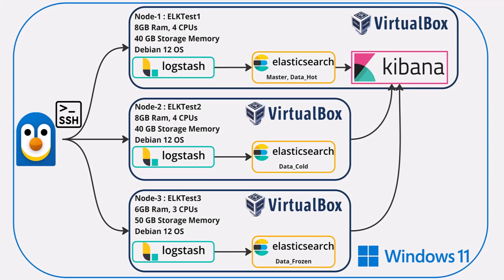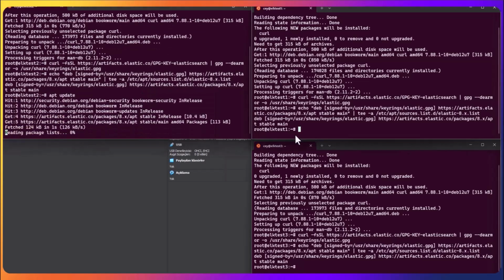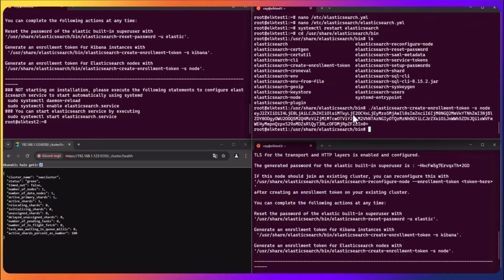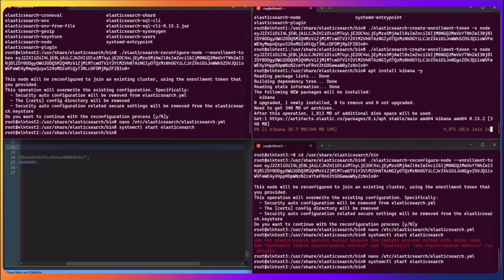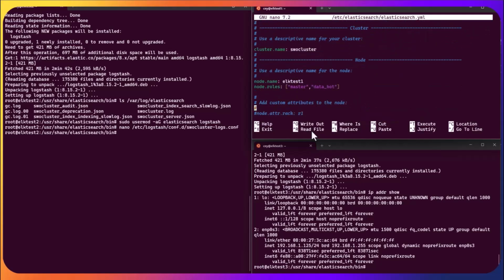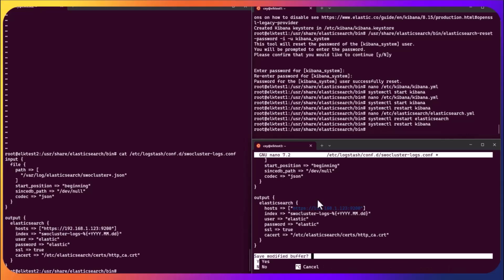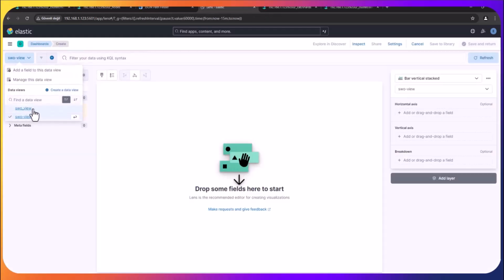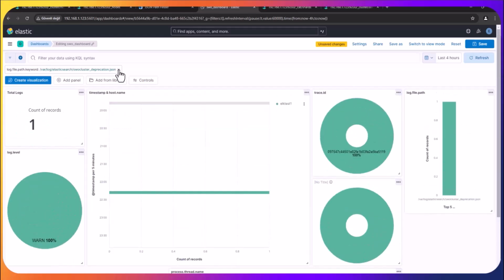ELK Stack Mastery: Building a Scalable Log Management System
Overview:
In this comprehensive tutorial, you'll learn how to set up a secure, multi-node Elasticsearch cluster across three Debian-based virtual machines using VirtualBox. The step-by-step guide covers resource allocation, network configuration, SSH setup, and the complete installation of Elasticsearch, Kibana, and Logstash.

What You'll Learn:

Configuring Virtual Machines in VirtualBox with varying resources and roles for efficient performance.
Setting up SSH connections for seamless management of VMs in headless mode.
Installing and configuring Elasticsearch on a multi-node cluster with role-specific nodes.
Performing secure password management and browser-based verification of Elasticsearch nodes.
Setting up Kibana and Logstash for log management and monitoring, including index lifecycle policies for data retention.

Virtual Machine Setup, Elasticsearch Cluster, VirtualBox, Debian, Kibana, Logstash, Data Management, Multi-Node Cluster, SSH Connections, Elasticsearch Configuration, Data Lifecycle Policies, Technical Setup Guide.